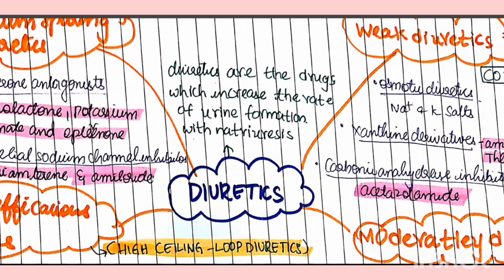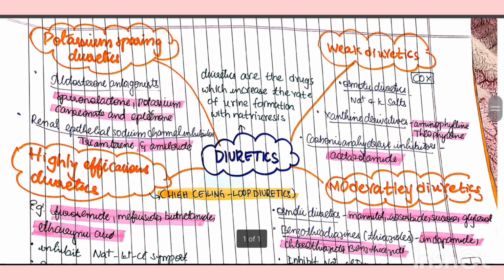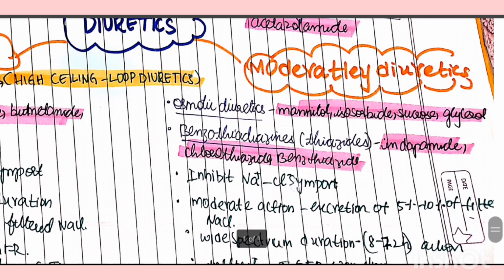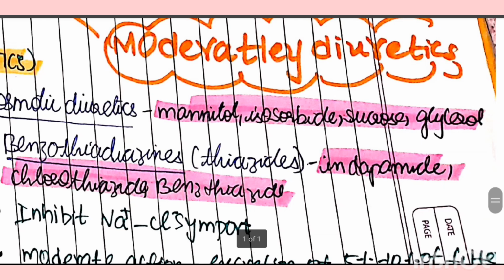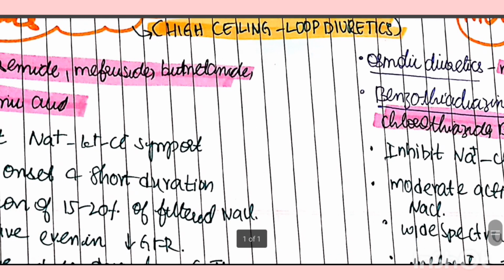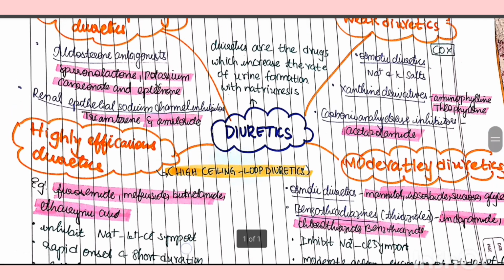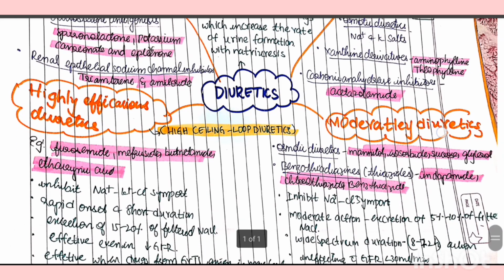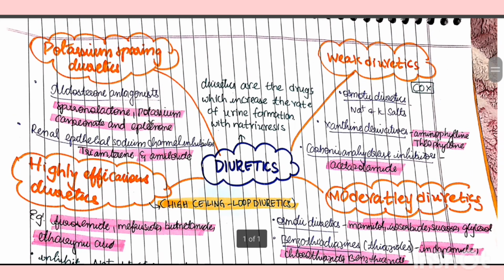CLASSIFICATION OF DIURETICS#BSC NURSING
In this video we will be learning about classification of* Diuretics*nursingschool